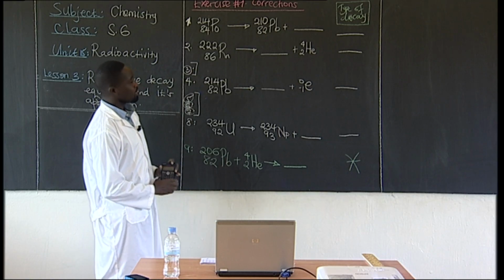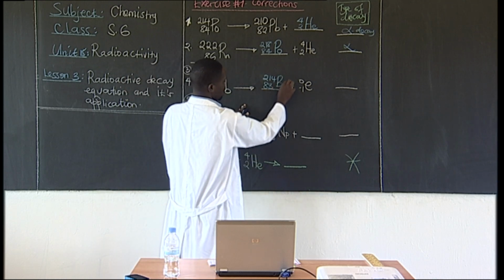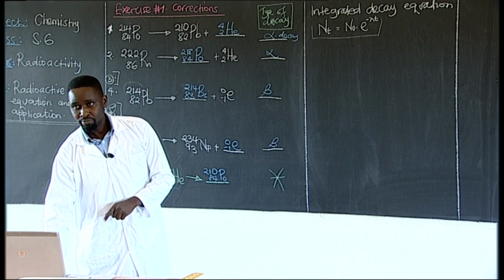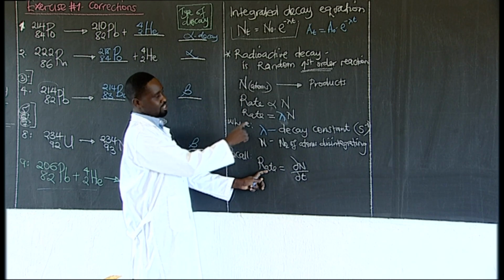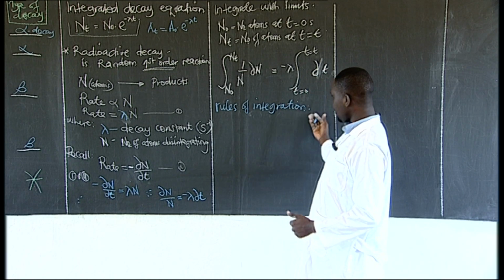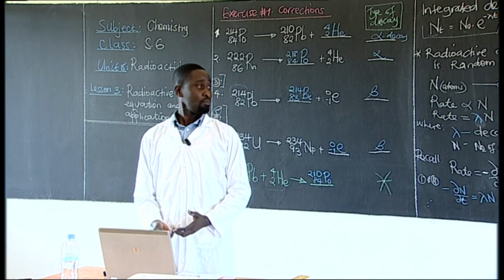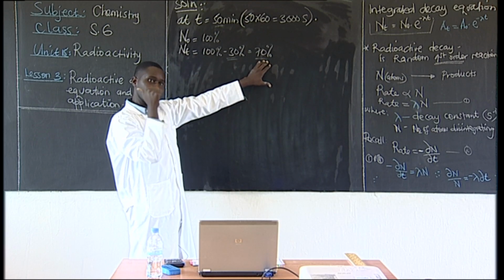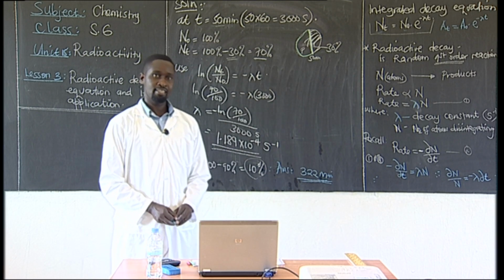s6chemistry unt12 lesson3 radioctive and is's applicatiosequatio